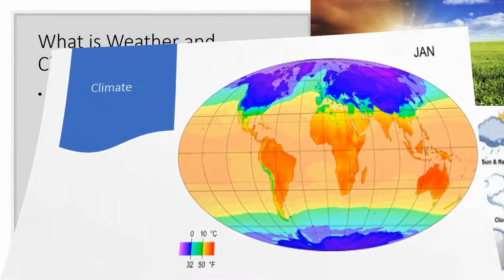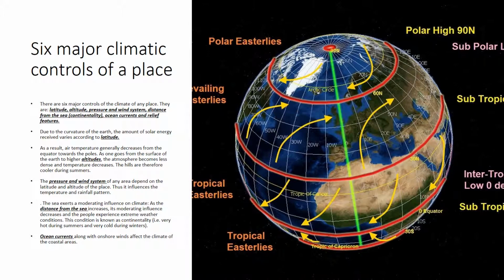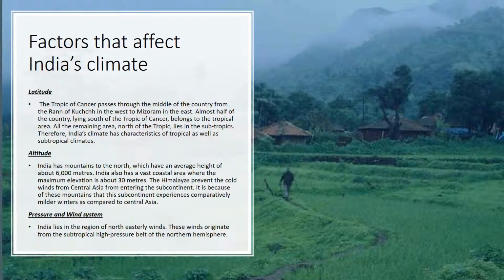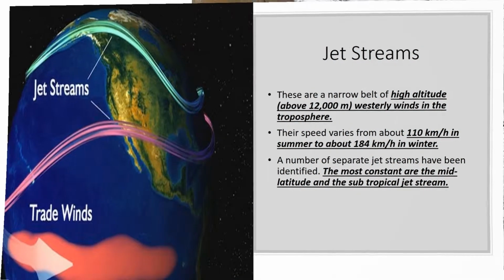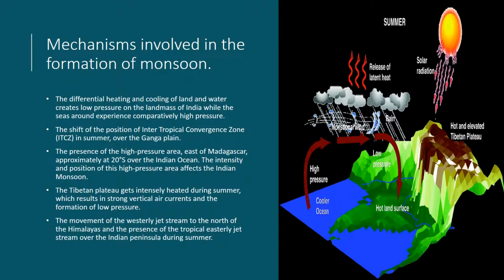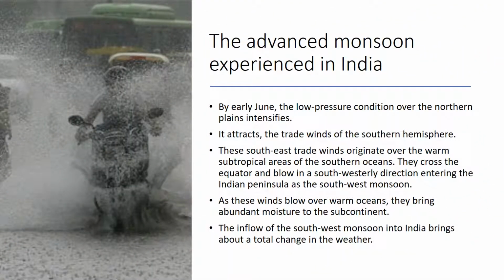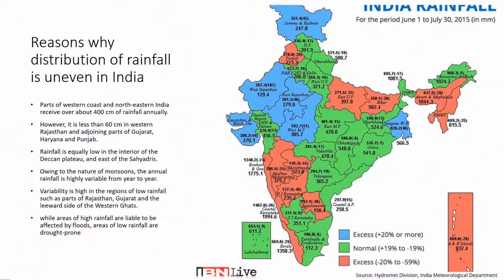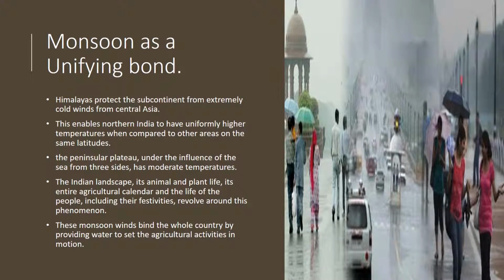CBSE Class 9 Geography chapter Climate Remake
Hello students. Today we cover the Geography chapter climate. This is a remake of the previous video. Kindly share your feedback with us.